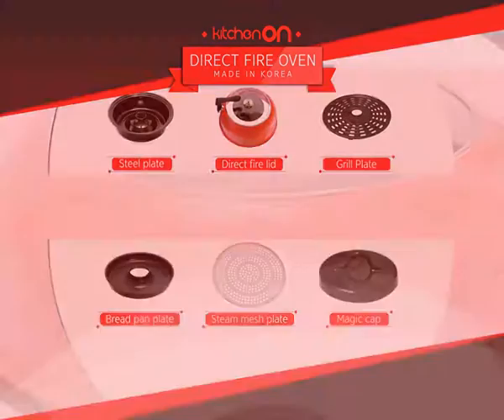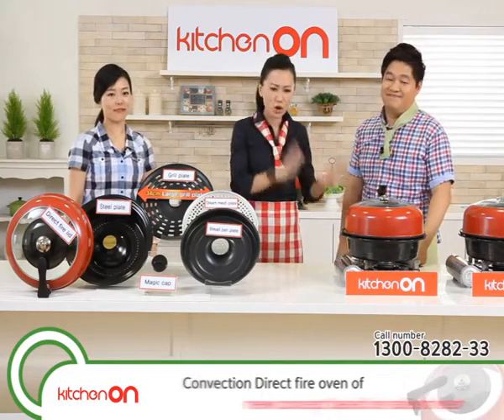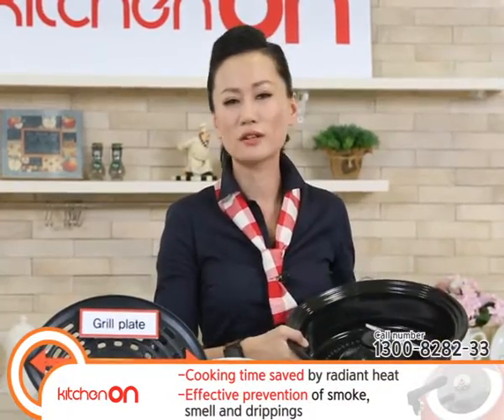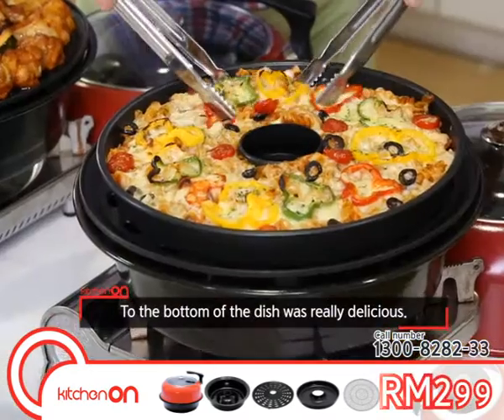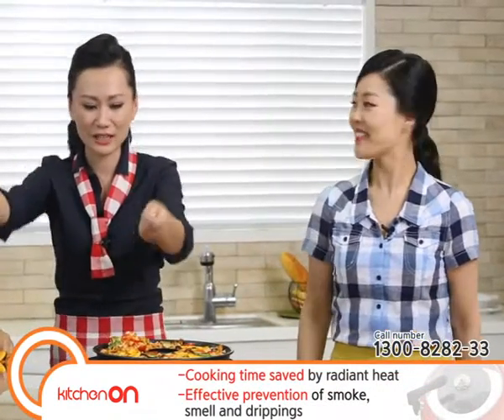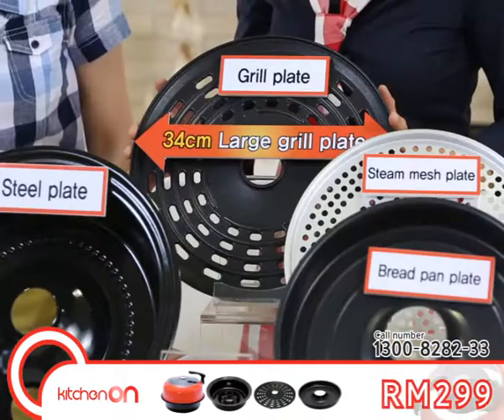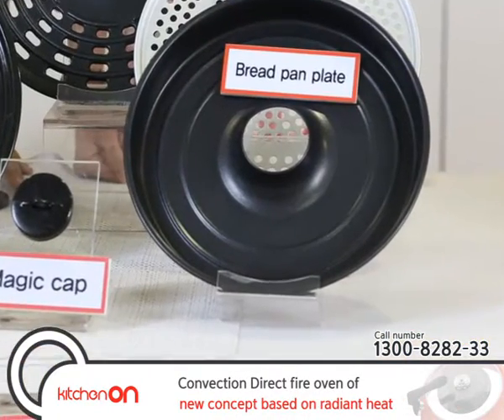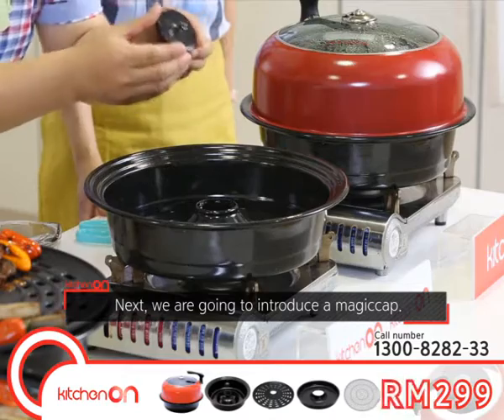DIRECT FIRE OVEN ENG 21MINwmv